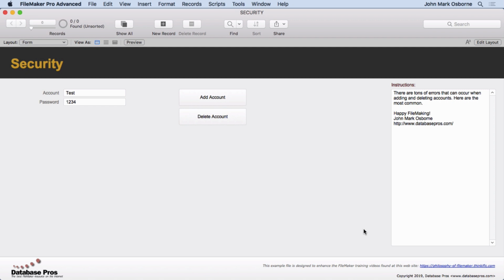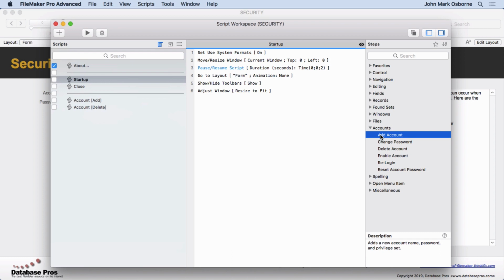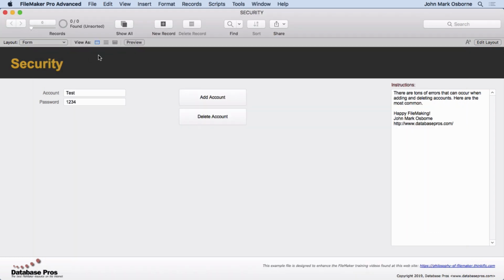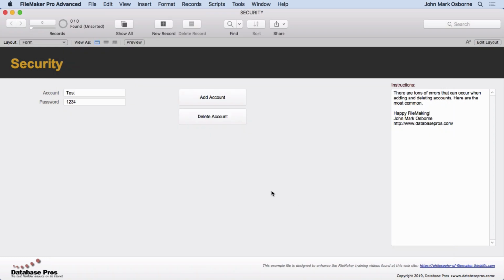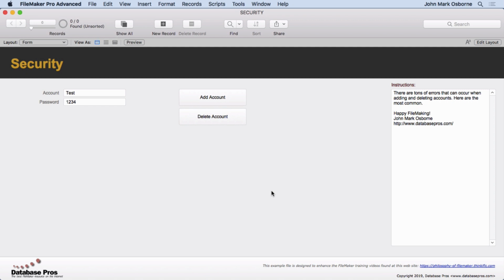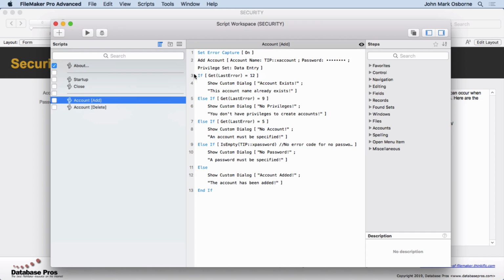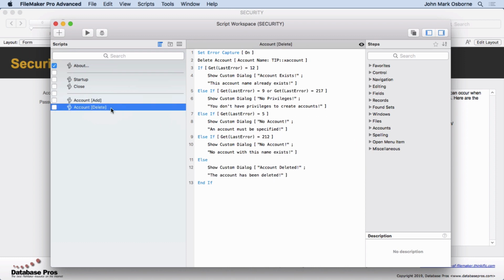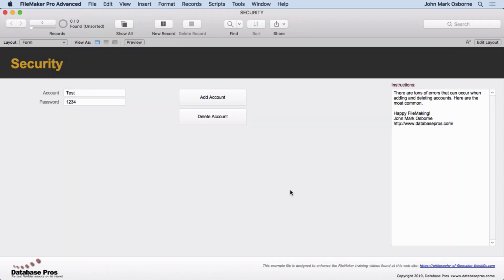Validation Conflicts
What do you do when validation interrupts a FileMaker script? This video is a sample from a series: